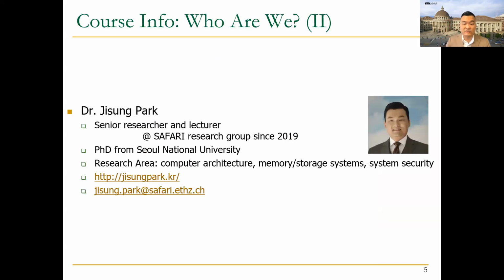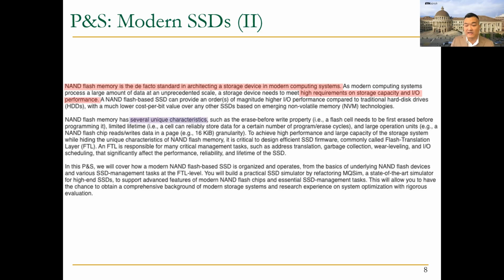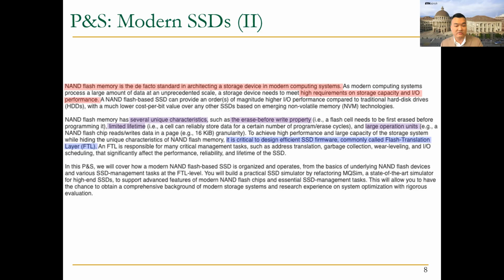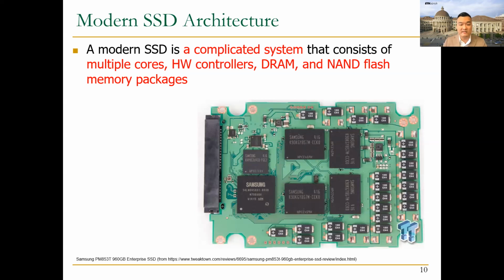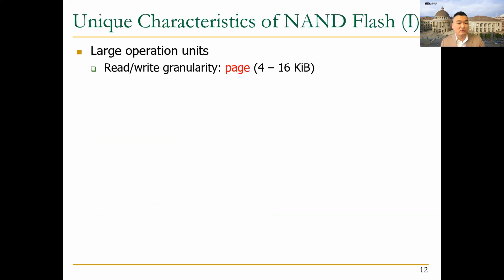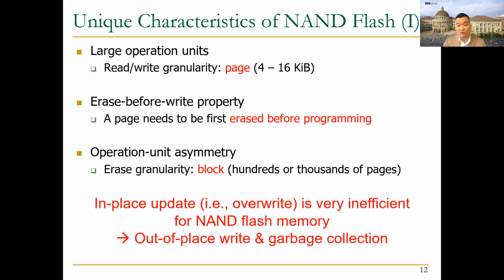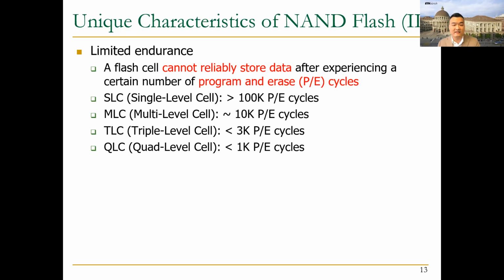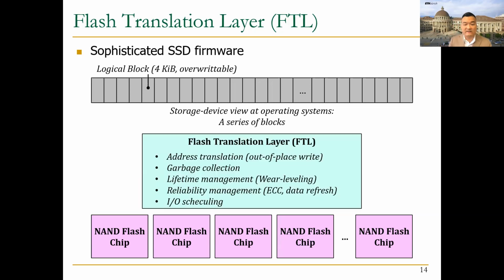Modern Solid-State Drives (SSDs) Course - Meeting 1: Basics & Course Presentation (Fall 2021)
Project and Seminars Course: Understanding and Designing Modern NAND Flash-Based Solid-State Drives (SSDs), ETH Zürich, Fall 2021